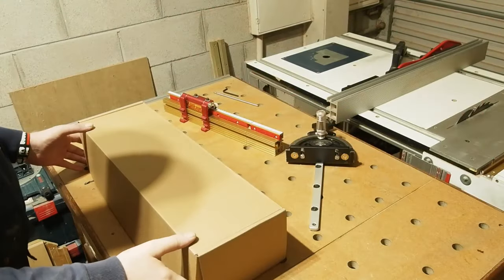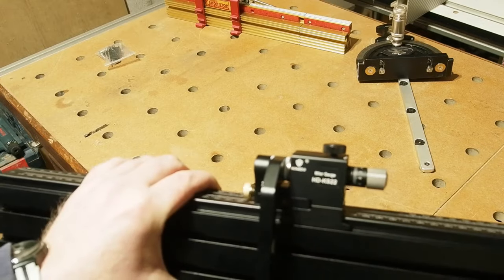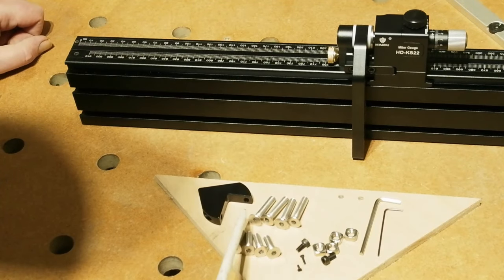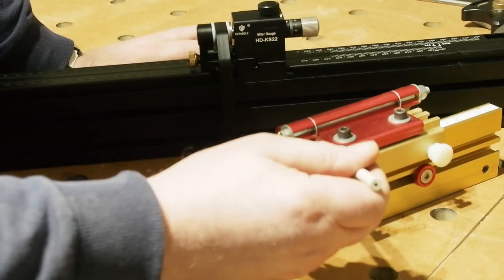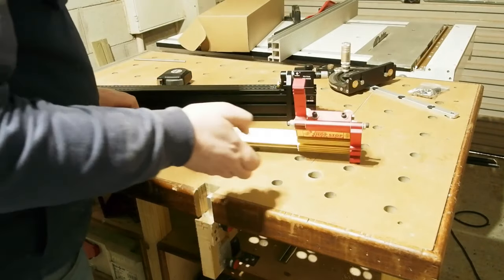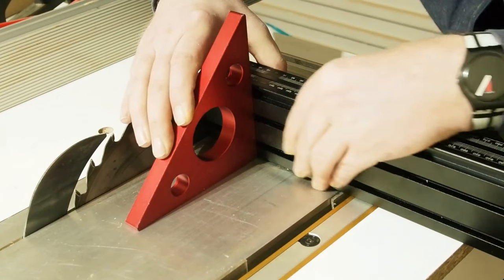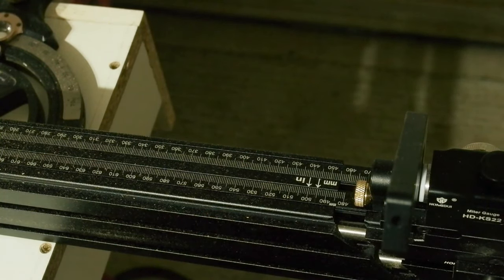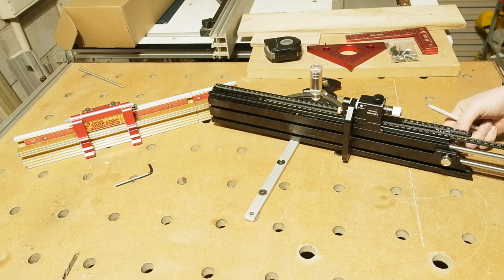*[Gifted] Hongdui HD-KS22 Mitre Gauge Fence Review and Comparison To Incra Flip Fence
In this video I try to give an in depth look at the Hongdui HD-KS22 mitre gauge fence. It's a premium accessory with a price to match so I feel it deserves it. My daily user mitre gauge fence up til now has been the Incra Extentable Flip Fence and Flip Shop Stop combo, so, as I review the Hongdui, I thought it'd be interesting to compare the 2. as they're a very similar price.

Given my tiny workshop, I can only really keep one of these fences so it really is a shootout to see which one ends up staying on the mitre gauge. Will it still be the Incra or, will the Hongdui unseat it on the table saw?

Both I use with the excellent Hondui HD-TB01 Premium Mitre Gauge.

Links to the fences and mitre gauge below.

Hongdui HD-KS22 Mitre Gauge Fence (inc flip stop)

Hongdui HD-TB01 Premium Mitre Gauge (Standard 19mm bar)

Hongdui HD-TB01 Premium Mitre Gauge (Dewalt bar)